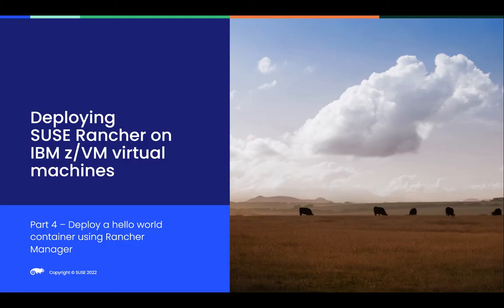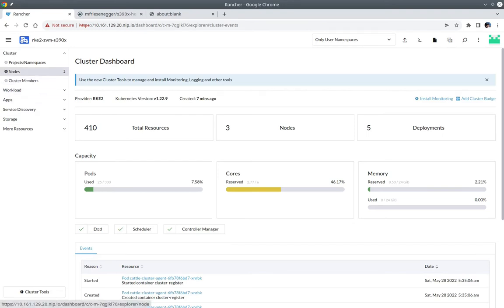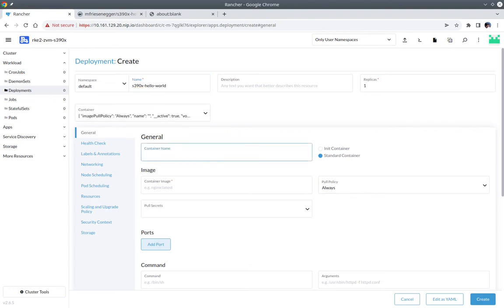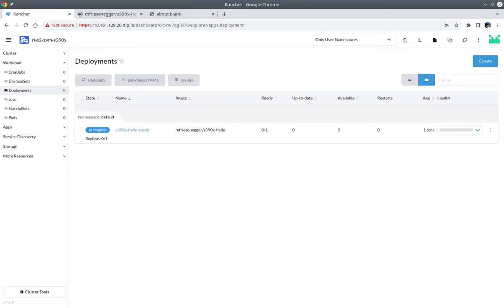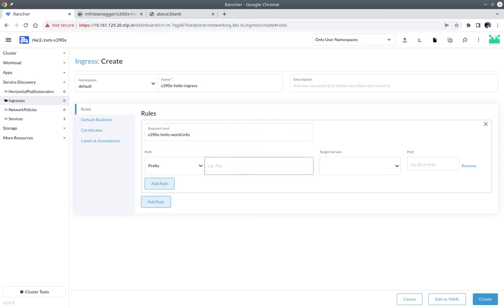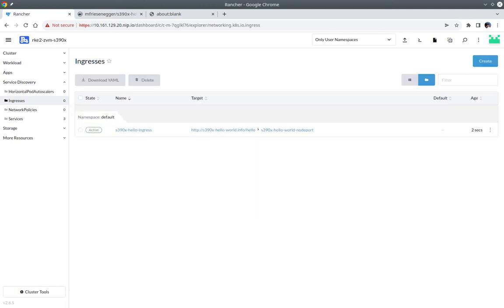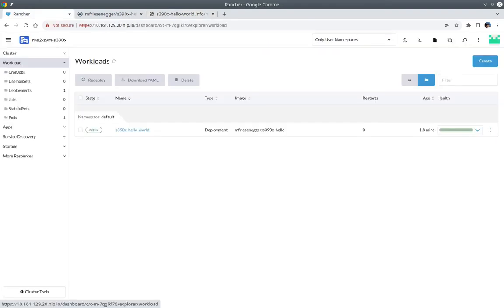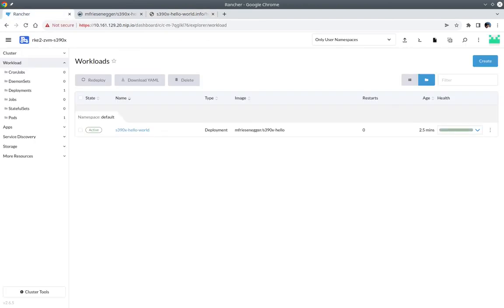Deploying SUSE Rancher on IBM z/VM virtual machines - Part 4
Watch all four videos in order to learn how to deploy SUSE Rancher on IBM z/VM virtual machines.